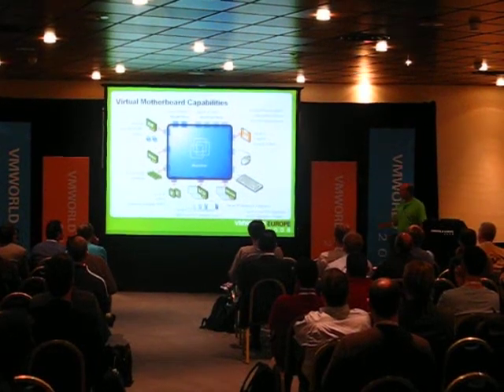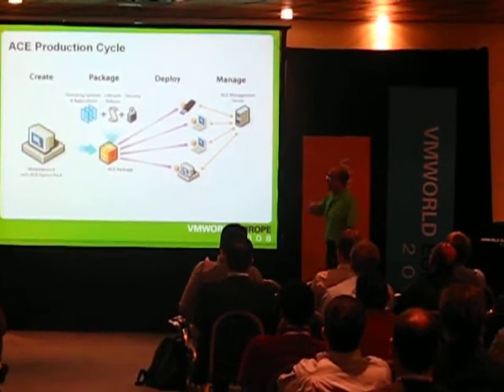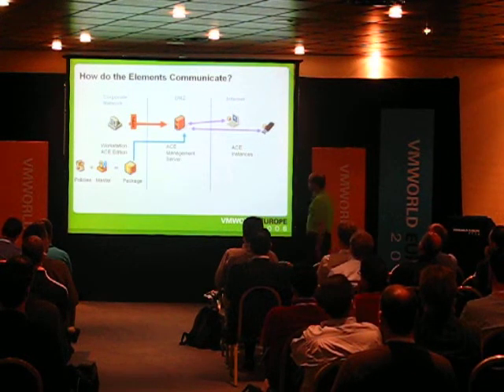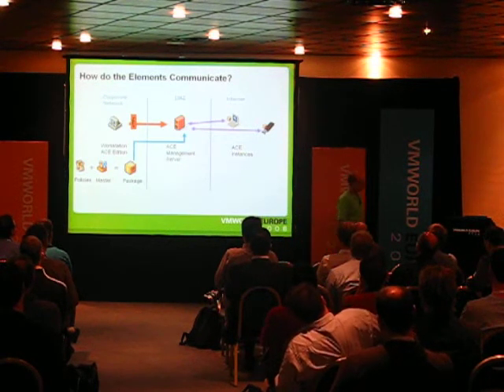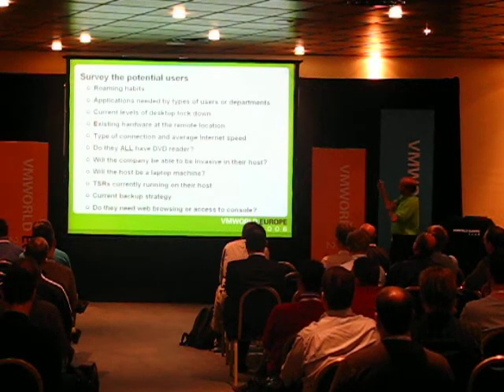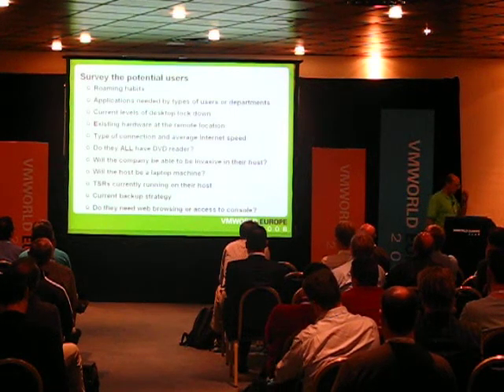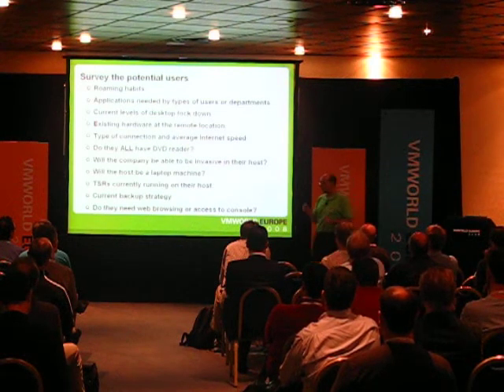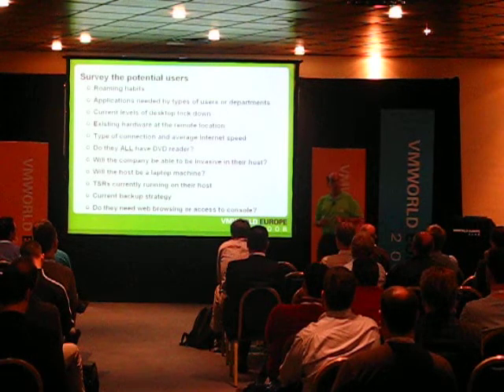VMWorld 2008, Cannes France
VMware ACE session at VMWorld 2008 in Cannes France